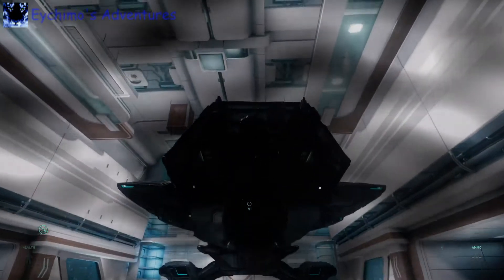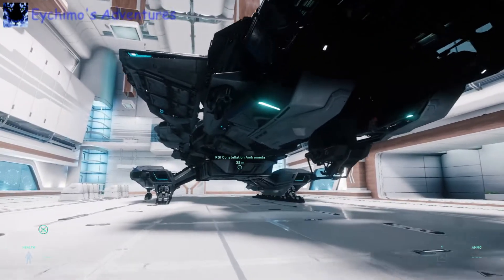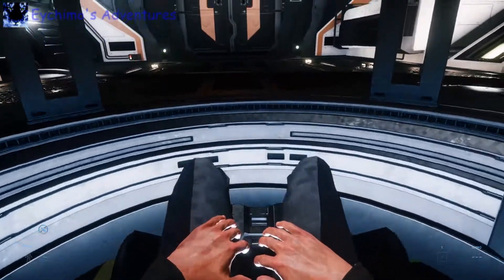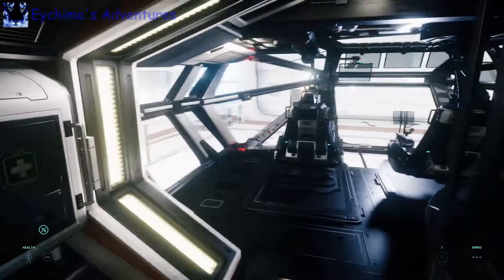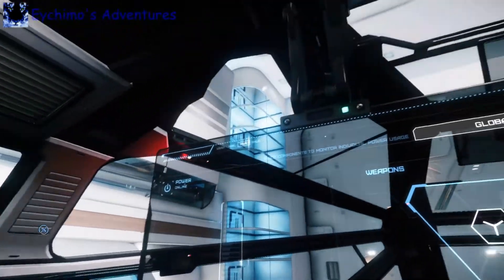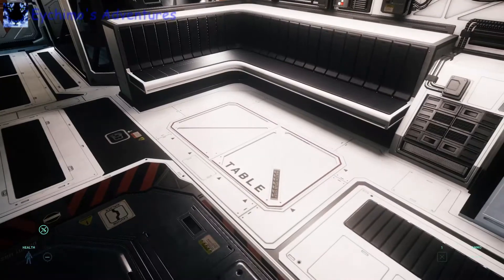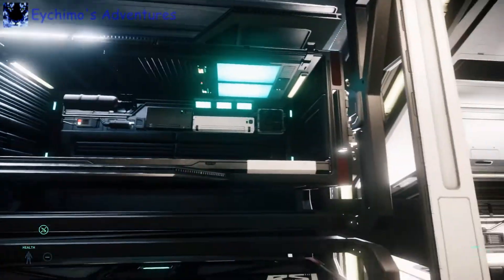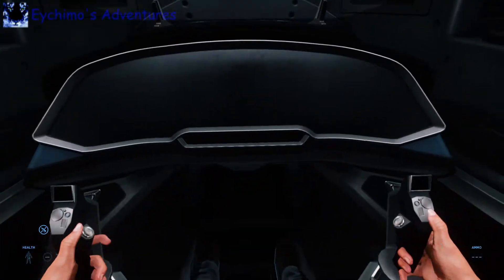Constellation Andromeda Hanger Walk Through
A Complete walk around and walk through of the Andromeda Varient of the Constellation.